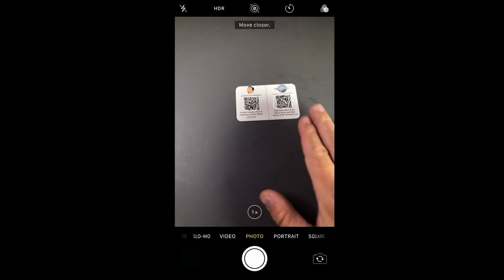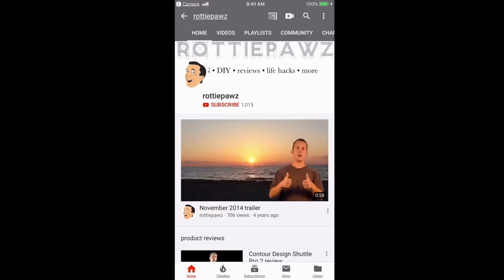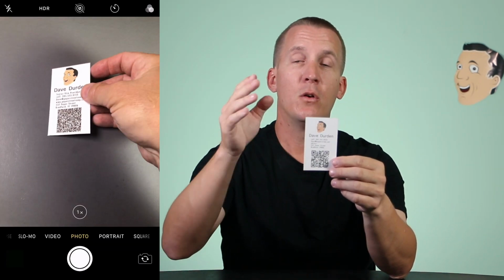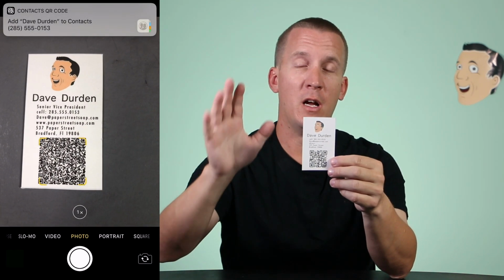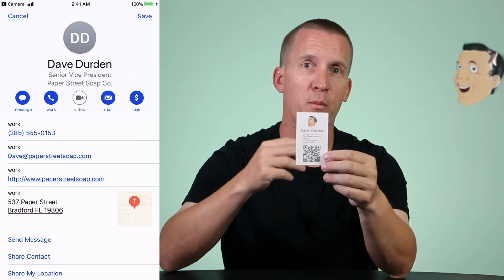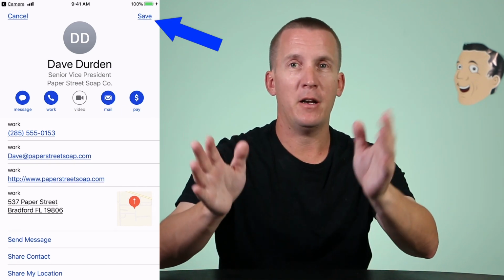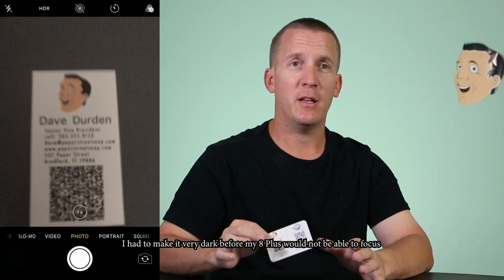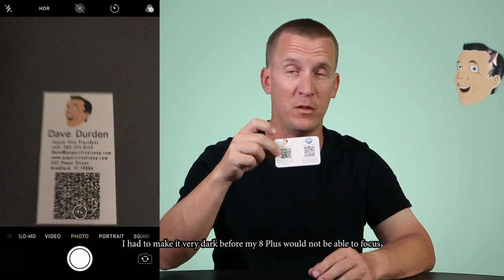What is a QR code? How and why to use them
Do you ever wonder what these strange pixelated blocks are? These are much more useful than most people think they are. QR codes can be used to enter URLs, contact cards, videos and more without any typing. They can even open the correct app and format this information automatically.

after recording the video, I couldn't find the website I have used in the past to create QR codes.

my gear:
Current main camera: Canon 70D (since it is discontinued, here is the 80D)

Camera I wish I had (waiting for the new version, and money to buy one): Sony A7sII

GoPro used most often: Hero 7 black

LED light I use in studio: GVM LED-480LS

LED light I have for travel: Powerextra Bi-Color 10000mAh

Audio recorder I use when recording separate audio: Tascam D60D
The one I use
The current version

Mixing board I use when live streaming: Behringer Xenyx 802